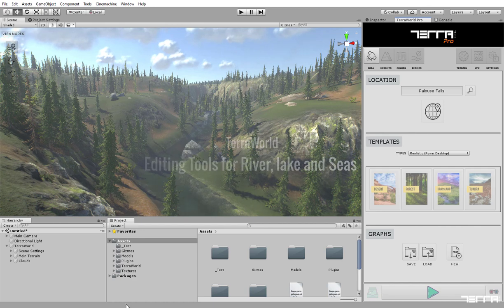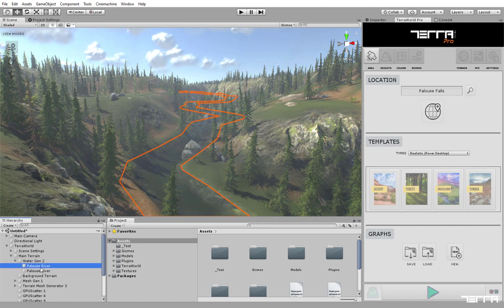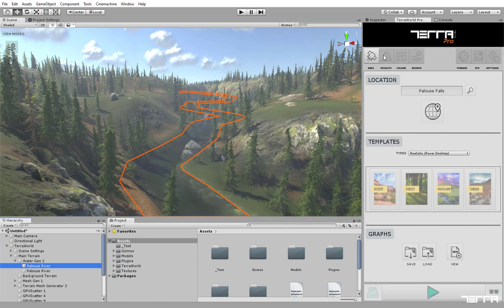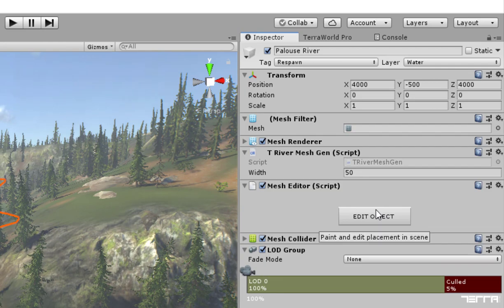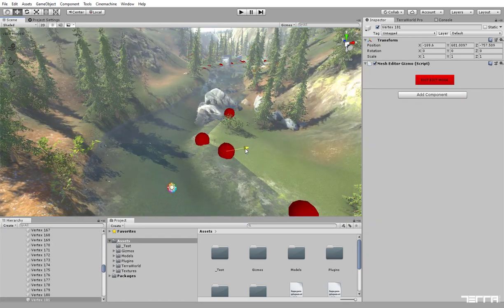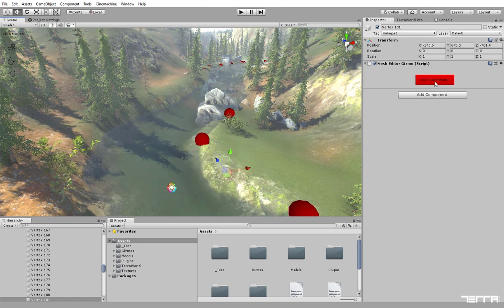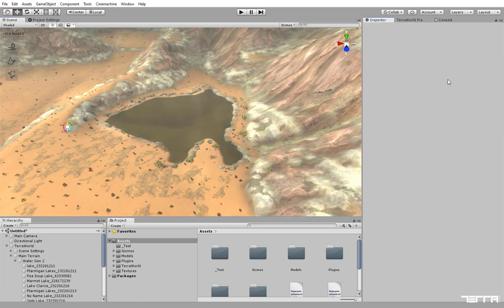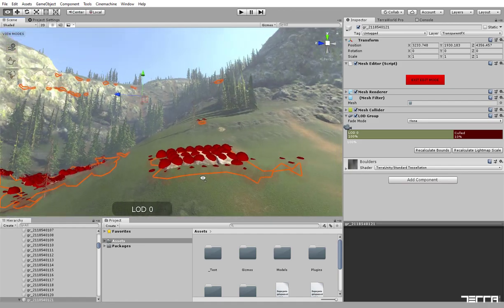Editing Lakes, Rivers & Oceans In Unity By TerraWorld Tutorial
This video tutorial shows how you can use TerraWorld 2021 editing tools to change models' vertex positions for lakes, rivers, oceans and TerraMesh (Procedural Mesh) objects.

TerraWorld 2021 creates large open-world levels within a few clicks automatically from real-world data. It comes with pre-built templates including Low-Poly style ones suited for stylish and phantasy game genres.